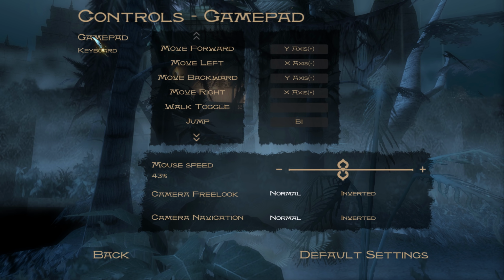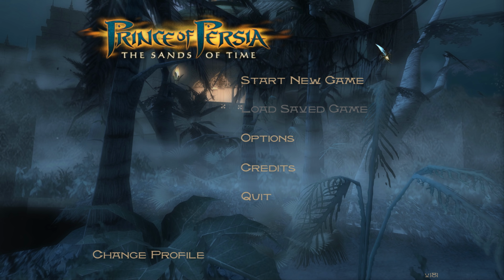Prince of Persia: The Sands of Time | 4K Walkthrough | Part 1 "Opening The Sands" | CenterStrain01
Walkthrough / Gameplay for Prince of Persia The Sands of Time played on the PC in 4K.

Prince of Persia: The Sands of Time | 4K Walkthrough | Part 1 "Opening The Sands"

GAME: POP: Sands of Time
SYSTEM: PC
QUALITY: 4K 60FPS